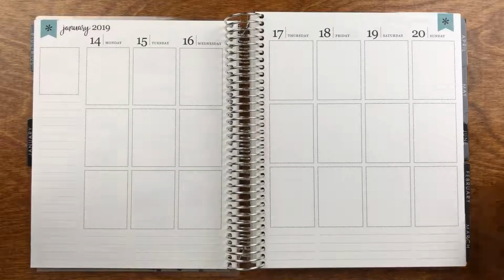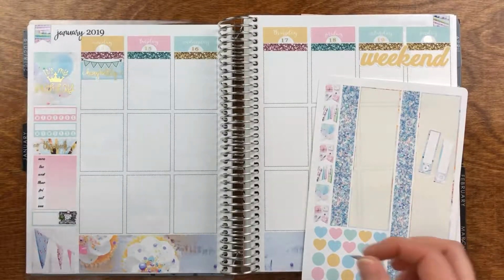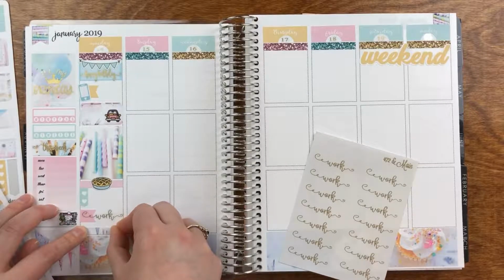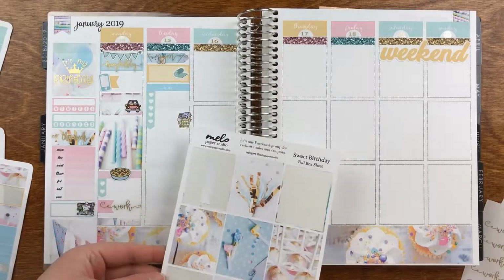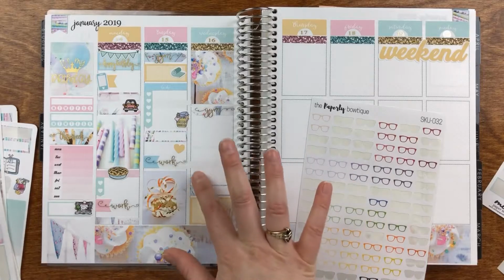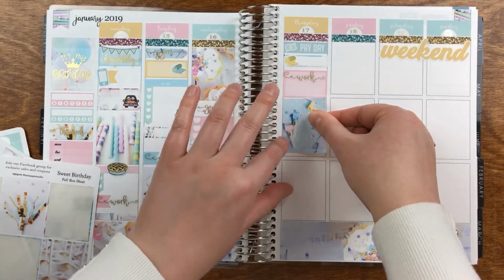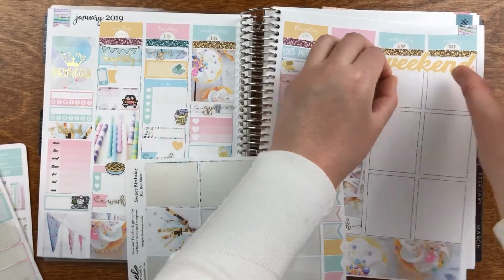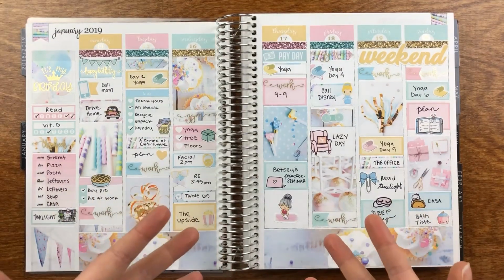Plan With Me // Sweet Birthday // Melo Paper Studio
Shops featured:
Melo Paper Studio
472 and Main
Avalon and Ninth
Pumpkin Paper Co
Nikki Plus Three
Planneresque
The Littlest Planner
Toffee Bananas
Little Spark Designs
Once More With Love
JLynnPaperCo
Littlest Paperie
The Paperly Bowtique